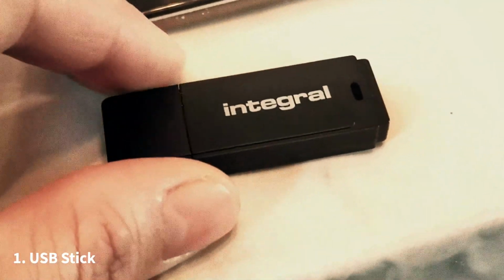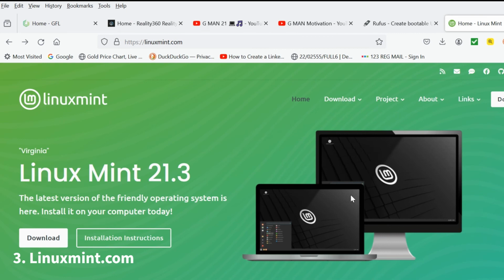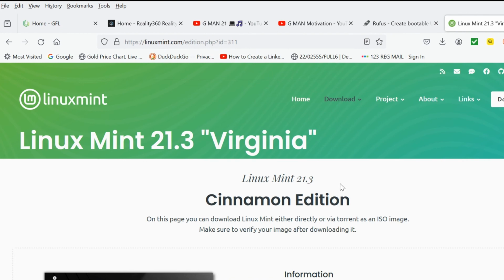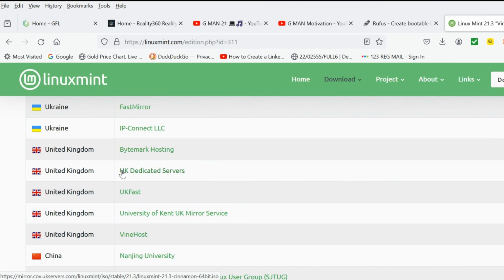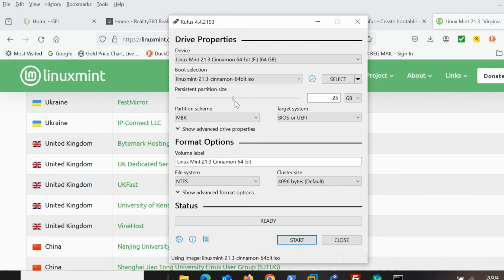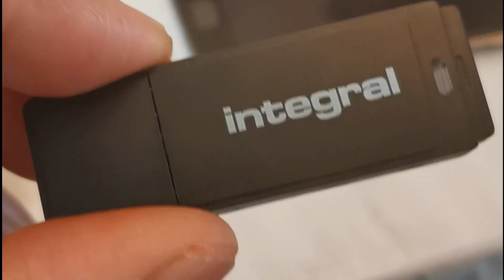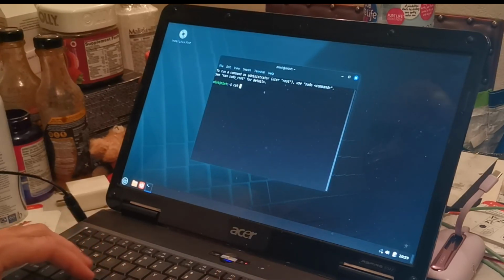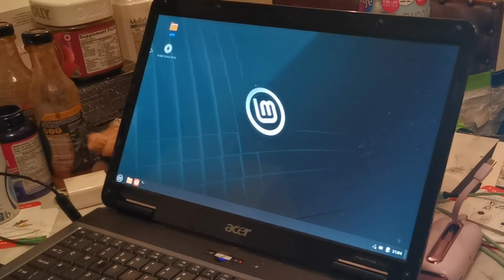Do This TODAY! Install LINUX MINT Persistence on a USB Flash Drive (Linux is Better)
Install LINUX MINT Persistence on a USB Flash Drive (Run it on WINDOWS Laptop)

This is almost an essential when pen testing and ethical hacking. Booting from a USB stick with persistence (Keeping all your files on the USB stick) is definitely necessary, but also allows you to be more mobile.

What you will need. (Rufus, Kali Linux and a USB stick)

NOTE:
1. Dependant on what Windows version you have, you will have to change BIOS/UEFI settings to boot from USB first.
2. If you are on Windows 11, you will need to disable 'Secure Boot' in the UEFI menu also.